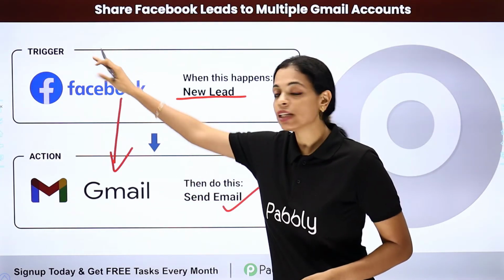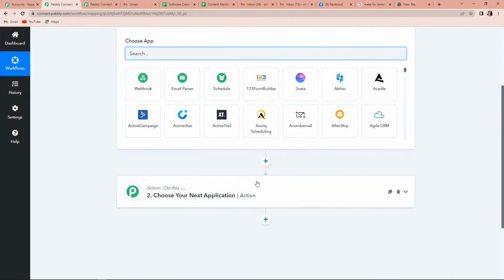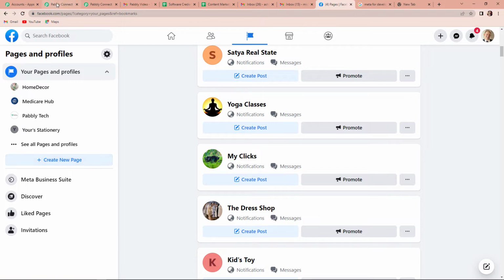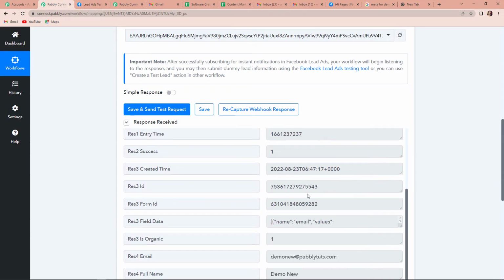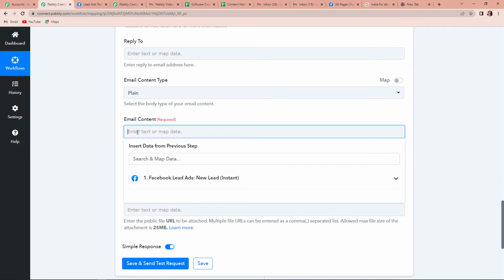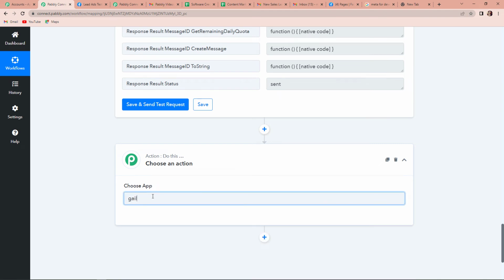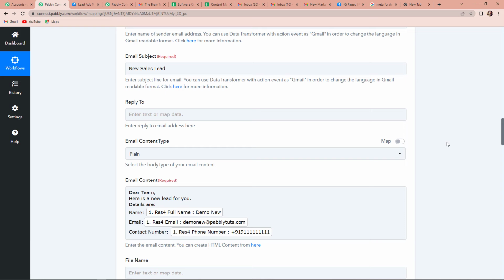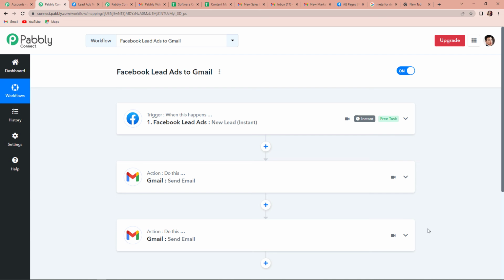How to Share Facebook Leads with Clients/Teammates - Facebook Lead Ads to Multiple Gmail Accounts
Are you looking for a way to share your Facebook leads with clients or teammates? Pabbly Connect can help you do just that! Pabbly Connect allows you to send Facebook lead ads to multiple Gmail accounts, making it easy to keep everyone in the loop. Plus, Pabbly Connect is free to use, so you can get started right away!